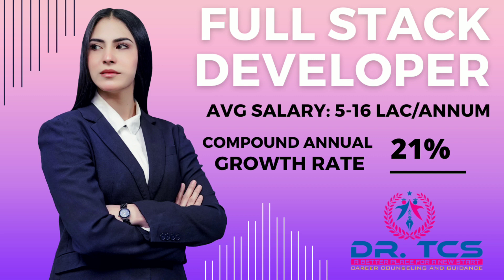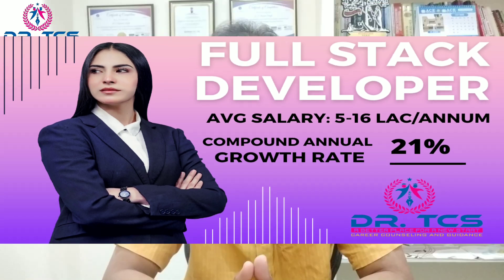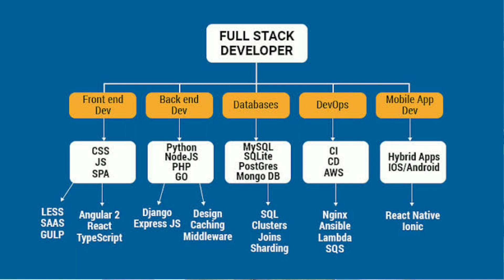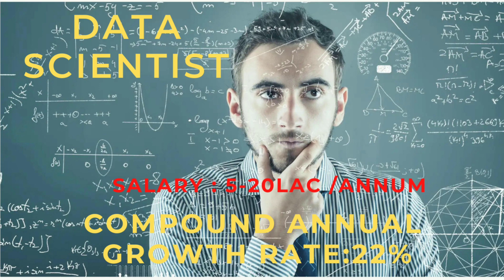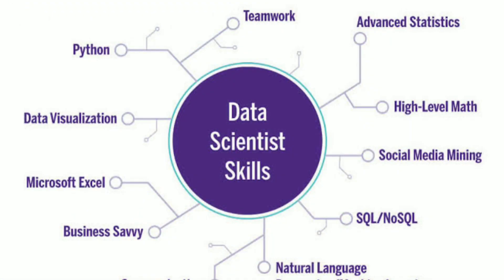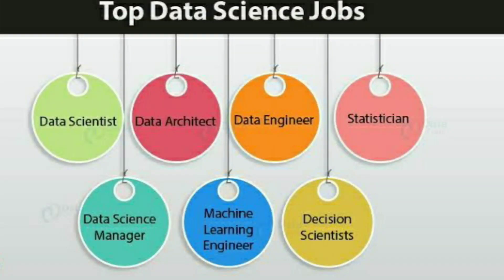FULL DEMAND courses | ఈ courses నేర్చుకోండి FULL DEMAND ఉంది |Dr TCS Career Guidance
SKILL LINK Post Graduate Program in Electric Vehicle Design & Development

Dr TCS Career Guidance and Counseling
Our approach is understand student potential and address skill gaps.
Our AI(Artificial Intelligence) Powered report helps student,
parents and the teacher understand individual strengths and weaknesses in detail.
The Dr TCS Career Guidance report provides detailed recommendations to fulfill any skill gaps which are observed in the student.

Dr TCS Career Guidance report helps you understand the following:
• Unique Persona Analysis
• Skill Analysis  and Mapping Across 14 Different Skills
• Strength Areas for Student
• Aspects Requiring More Focus
• AI Powered Stream and Career Recommendation
• Learning Interventions Required

if you want wright career guidance test AI(Artificial Intelligence powerd career guidance test: online)

or
Send me the following Student Details
Student Name :
Class        :
Email Adress :
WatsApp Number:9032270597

డాక్టర్ TCS కెరీర్ గైడెన్స్ మరియు కౌన్సెలింగ్
నేడు జీవితంలోని అన్ని అంశాలు డిజిటలైజేషన్ మరియు సాంకేతికత యొక్క స్వరసప్తకం క్రిందకు వచ్చాయి.
మేము కూడా, ఒక కౌన్సెలింగ్ సంస్థగా తెలుగు ప్రజల యొక్క పెద్ద సమూహాలను చేరుకోవాల్సిన అవసరం ఉందని భావించాము;
కాబట్టి మా స్వంత YouTube ఛానెల్‌ని పరిచయం చేయాలని నిర్ణయించుకున్నాము - Dr TCS కెరీర్ కౌన్సెలింగ్ మరియు గైడెన్స్ తెలుగులో.
మా విధానం విద్యార్థుల సామర్థ్యాన్ని అర్థం చేసుకోవడం మరియు నైపుణ్య అంతరాలను పరిష్కరించడం.
మా AI(ఆర్టిఫిషియల్ ఇంటెలిజెన్స్) పవర్డ్ రిపోర్ట్ విద్యార్థికి సహాయపడుతుంది,తల్లిదండ్రులు మరియు ఉపాధ్యాయులు వ్యక్తిగత బలాలు మరియు బలహీనతలను వివరంగా అర్థం చేసుకుంటారు.
డాక్టర్ TCS కెరీర్ గైడెన్స్ రిపోర్ట్ విద్యార్థిలో గమనించిన నైపుణ్యాల అంతరాలను పూర్తి చేయడానికి వివరణాత్మక సిఫార్సులను అందిస్తుంది.

డాక్టర్ TCS కెరీర్ గైడెన్స్ రిపోర్ట్ క్రింది వాటిని అర్థం చేసుకోవడంలో మీకు సహాయపడుతుంది:
• ప్రత్యేక వ్యక్తిత్వ విశ్లేషణ
• 14 విభిన్న నైపుణ్యాలలో నైపుణ్య విశ్లేషణ మరియు మ్యాపింగ్
• విద్యార్థి కోసం శక్తి ప్రాంతాలు
• మరింత ఫోకస్ అవసరమయ్యే అంశాలు
• AI పవర్డ్ స్ట్రీమ్ మరియు కెరీర్ రికమండేషన్

మీరు ఆన్‌లైన్ కెరీర్ గైడెన్స్ టెస్ట్ రాయాలనుకుంటే క్రింది లింక్‌ను నొక్కండి మరియు మీ వివరాలను పూరించండి

or
వాట్సాప్ నంబర్ :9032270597 కి క్రింది విద్యార్థి వివరాలను నాకు పంపండి
విద్యార్థి పేరు:
తరగతి:
ఇమెయిల్ అడ్రెస్స్ :